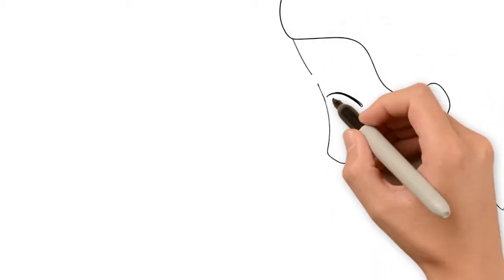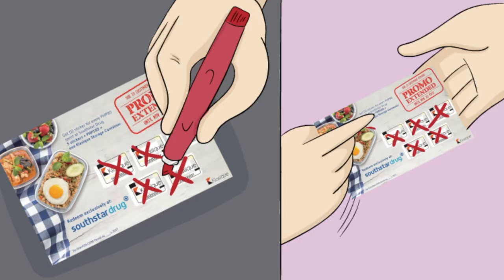Whiteboard Animation for SouthStar Drugs (#1)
In collaboration with our partners, Xclusive Promotion

Voice Over, Background Score, Editing and Animation by Vimi Co.

More from Vimi Video –

2D Animation
Stop Motion
App Promotion / Walkthrough
Kinetic Typography / Graphic Motion
Corporate & Brand Videos